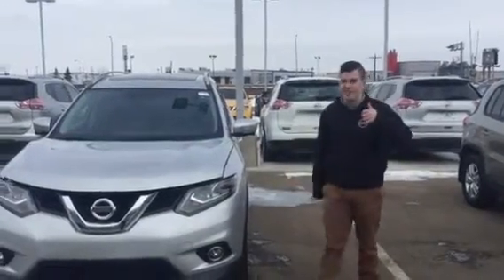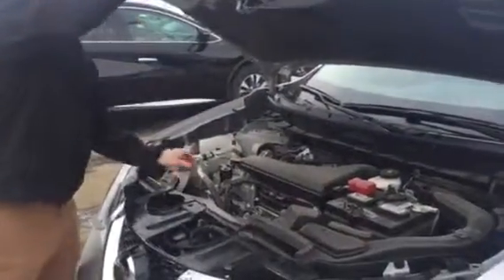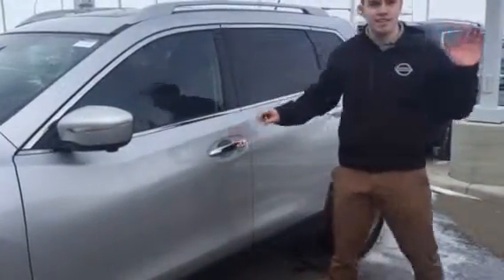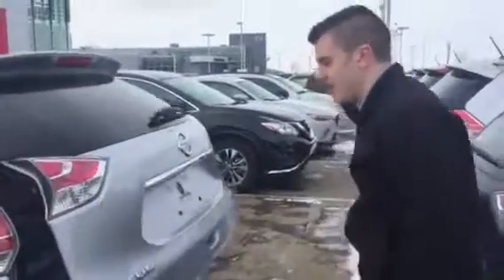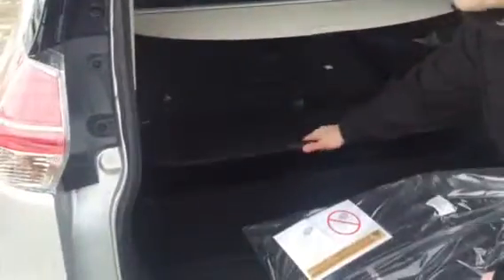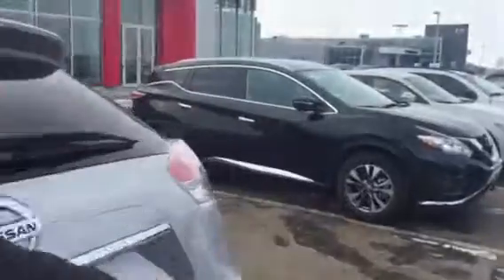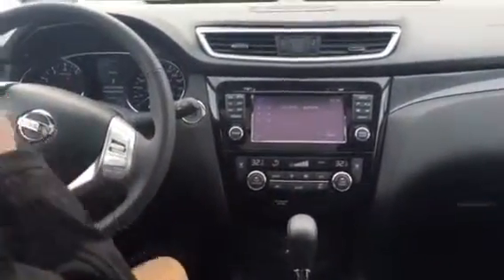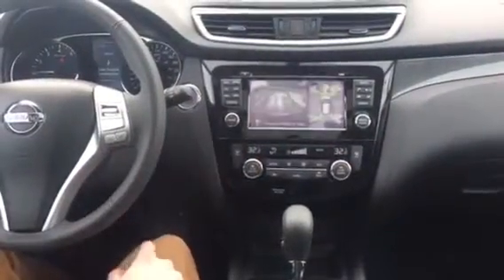Dennis this is what the new rogue has to offer